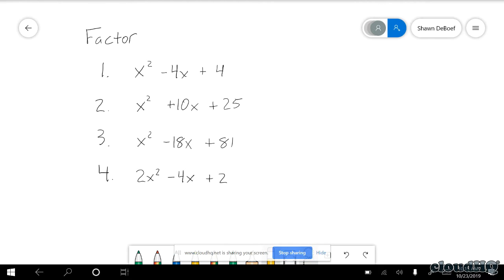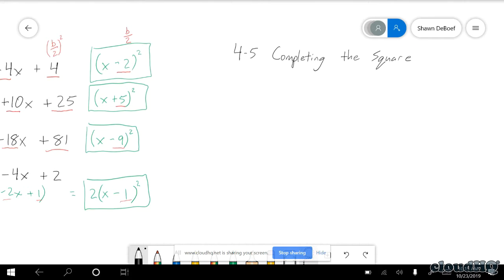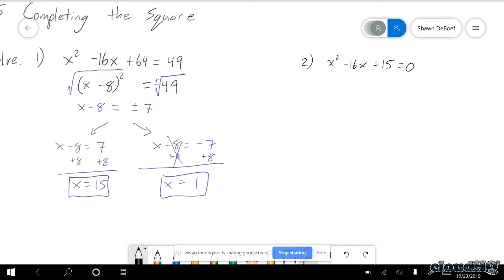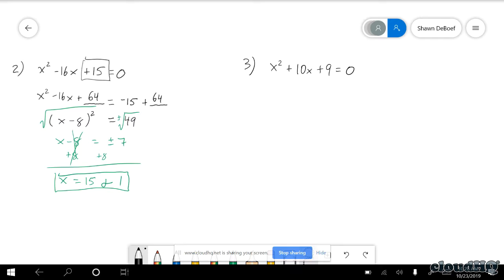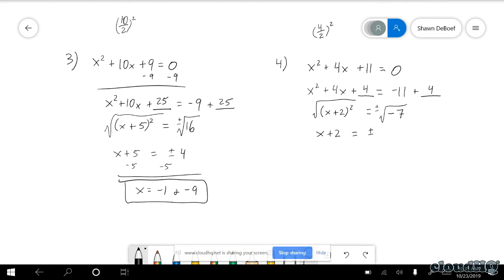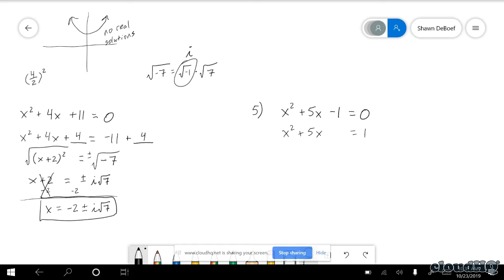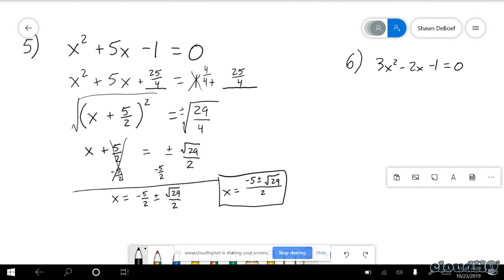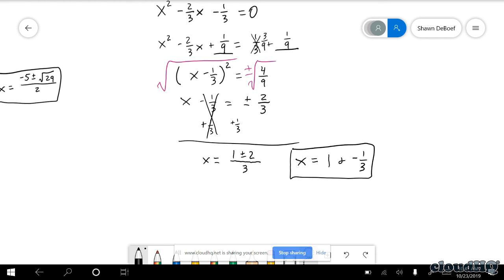Alg2TrigB Notes - Section 4.5